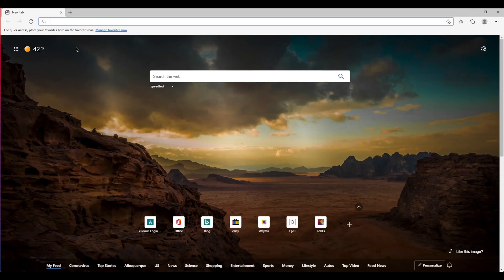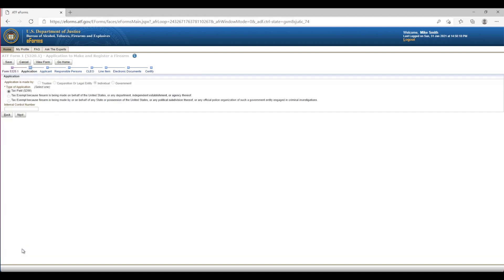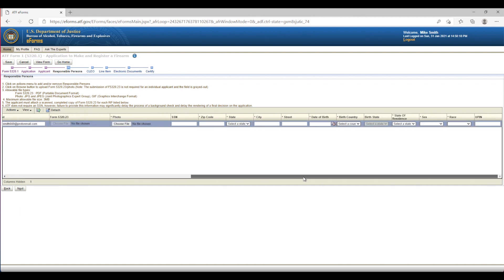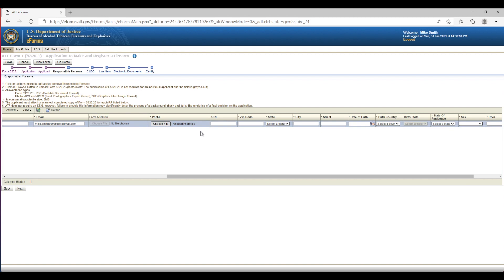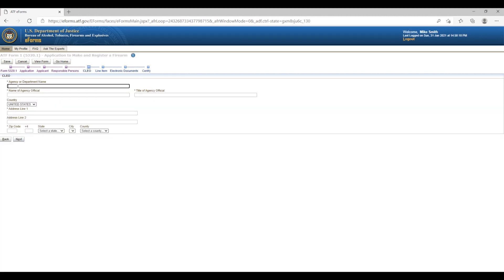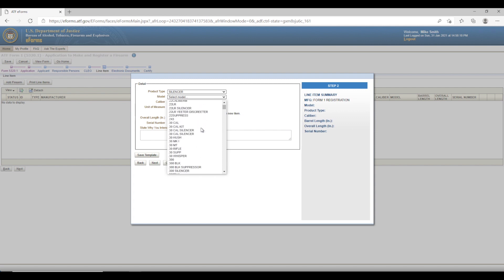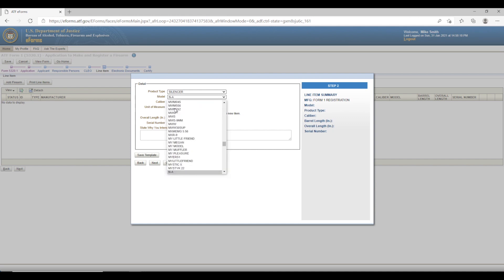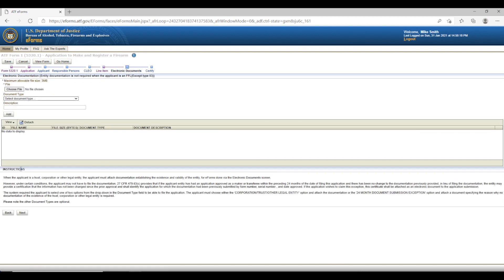ATF eForm 1 Individual - Silencer Video Walk-Through Guide - National Gun Trusts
Welcome to our ATF eForm 1 Video Walk-Through Guide.  We discuss the ATF eForm application website for individual applicants applying for a Silencer tax stamp.

Video Chapters:
0:00 - Start
0:53 - ATF eForm 1 - Logging In
1:39 - Applicant Type - Individual Applicant
1:55 - Screen 1 - Form 5320.1
2:44 - Screen 2 - Application
2:53 - Screen 3 - Applicant
3:54 - Screen 4 - Responsible Persons
7:43 - Screen 5 - CLEO
8:25 - Screen 6 - Line Item - Silencer
12:36 - Screen 7 - Electronic Documents
13:05 - Screen 8 - Certify
16:04 - Mailing Checklist - ATF
16:34 - Mailing Checklist - CLEO